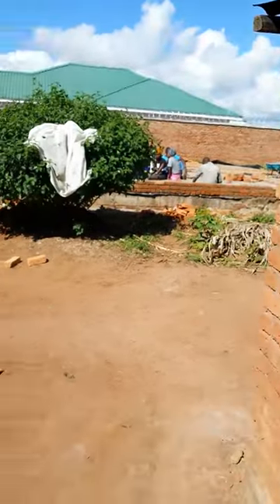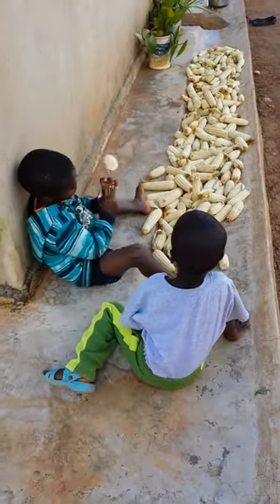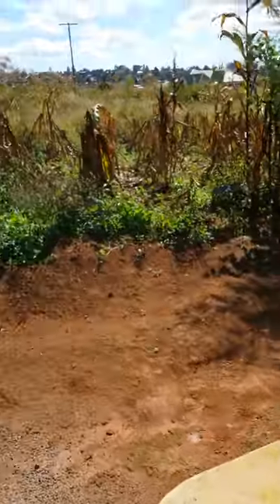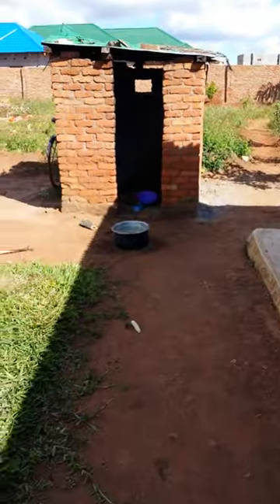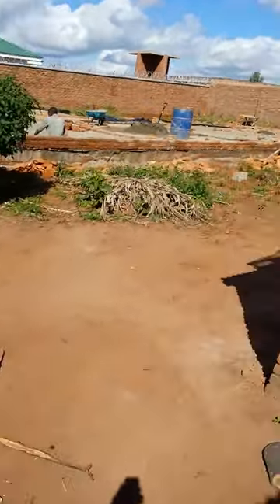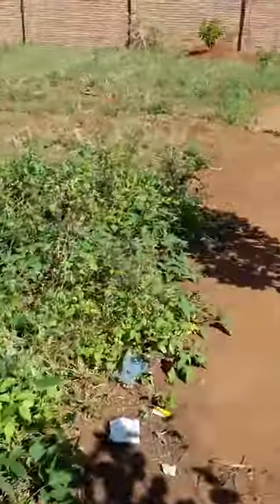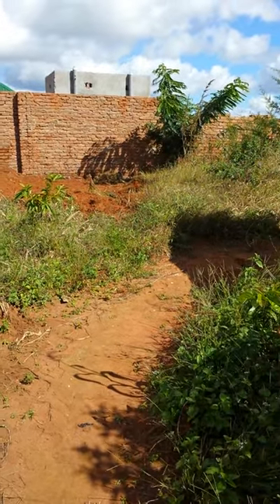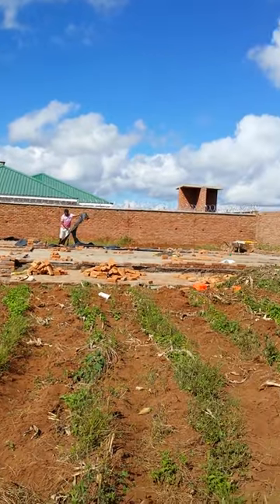Beginning the off grid home build in Malawi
Native brick off grid home building project